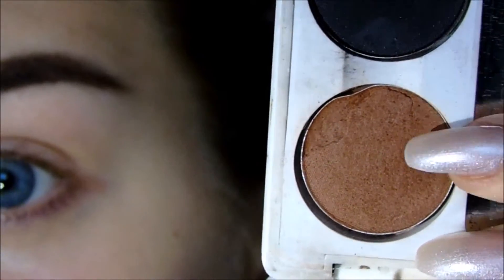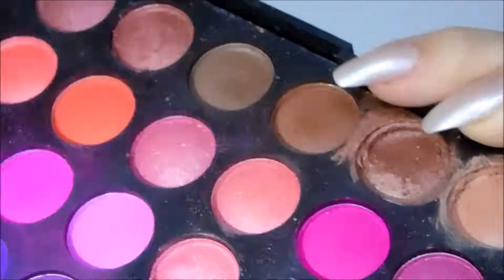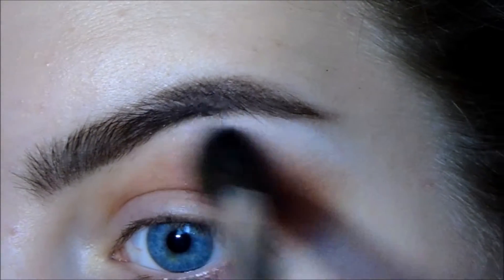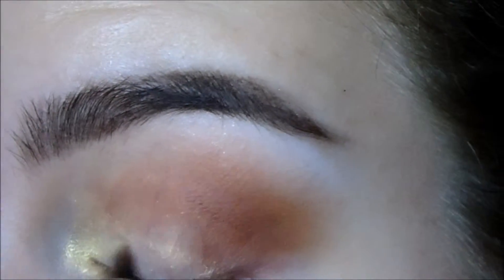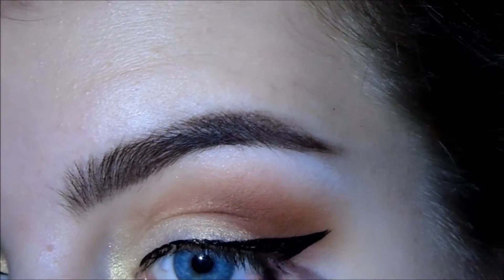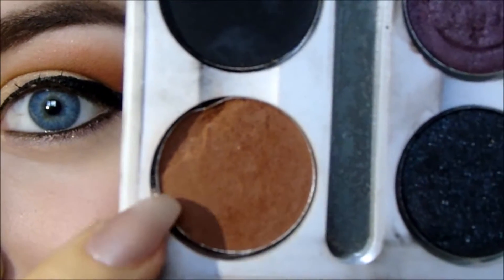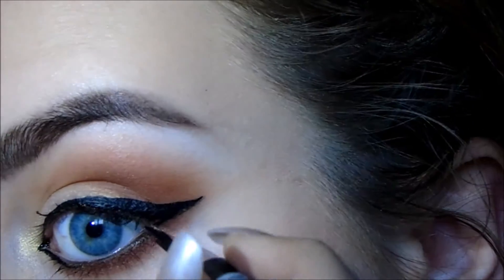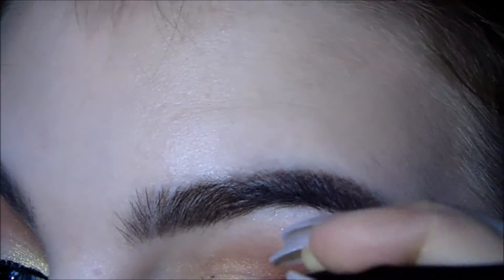DRAMATIC LINER & Layered Lashes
This look is very Lash and Liner focused but still  perfect amount of glam for the festive and party season!
Eye Liner; Essence matte black liner
Lashes; Morphe Brushes 217 & Primark lashes
Eyeshdow; NYX Dance The Tides
Ebay eyeshadow palette